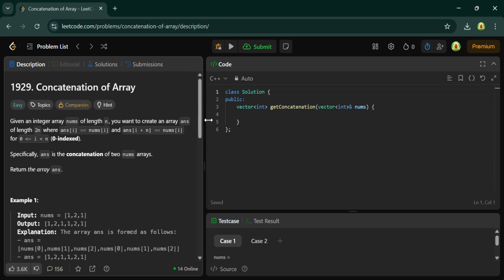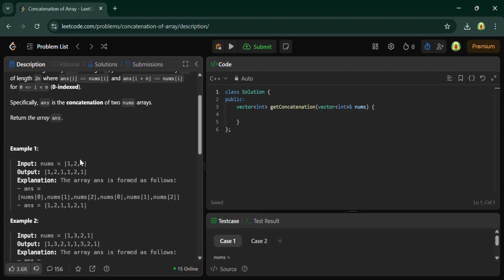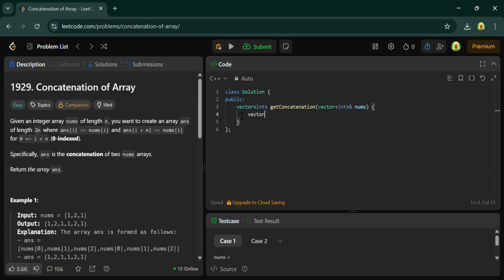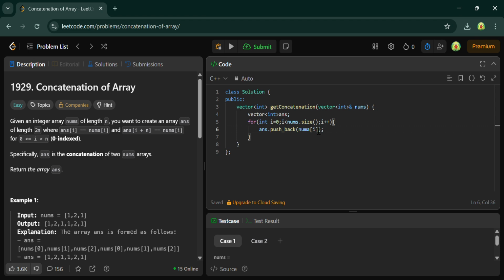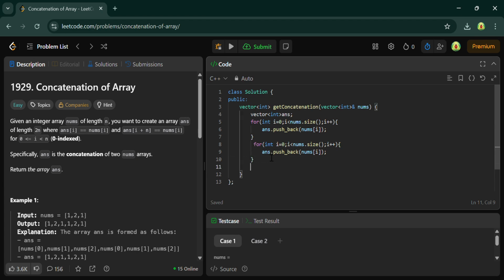Concatenation of Array LeetCode -1929